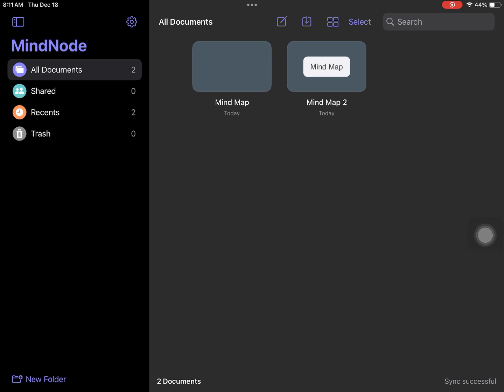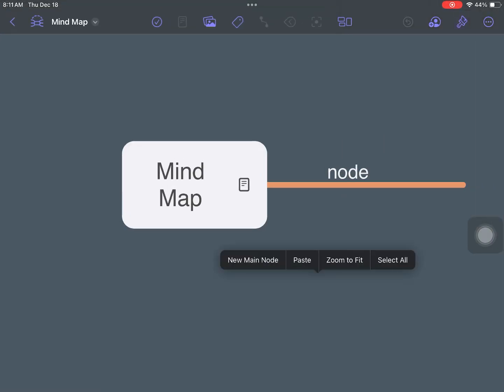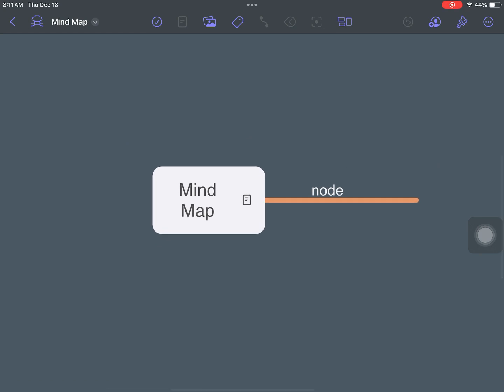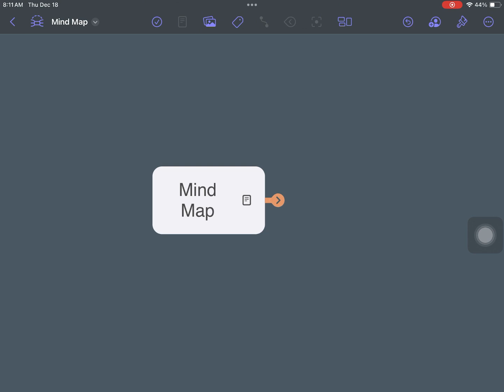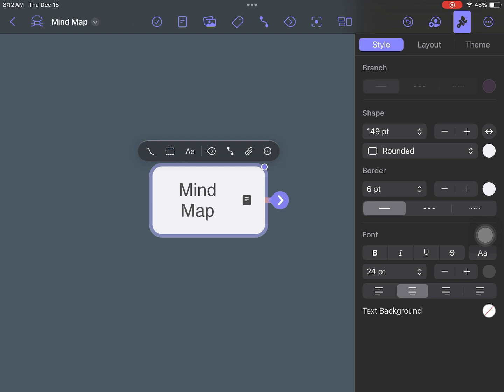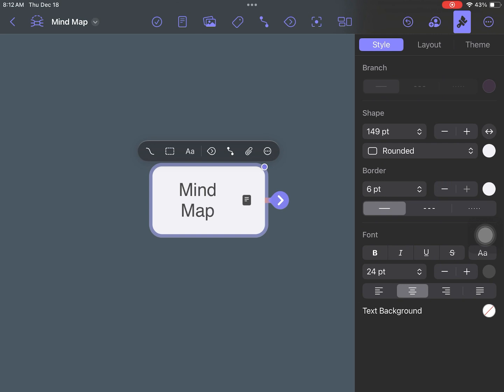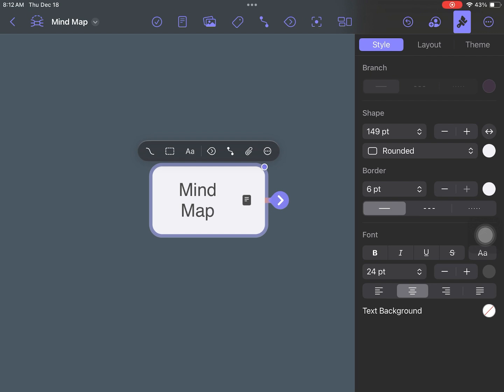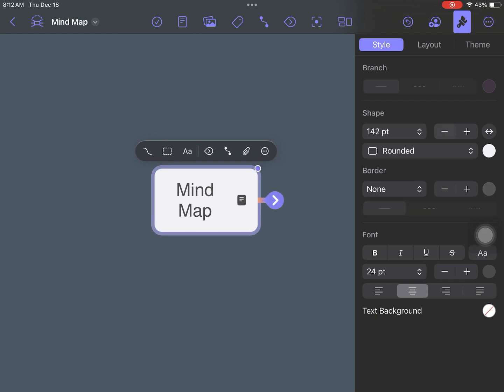How To Make The Nodes In MindNode Thin (Full Guide)